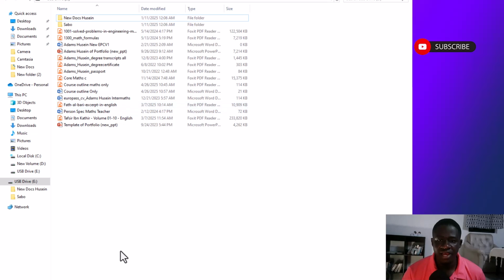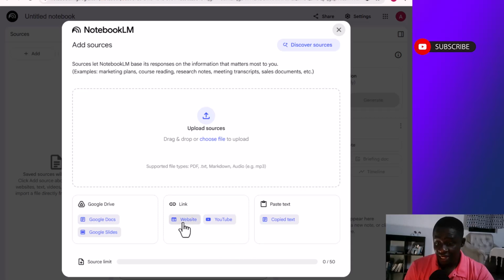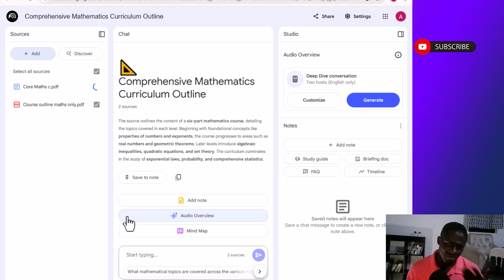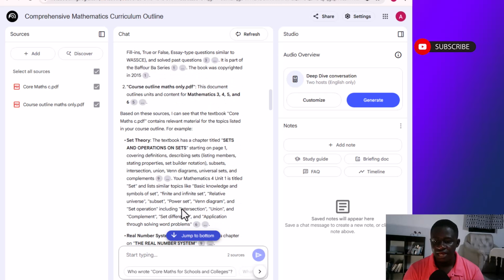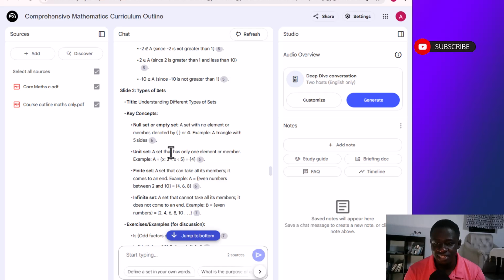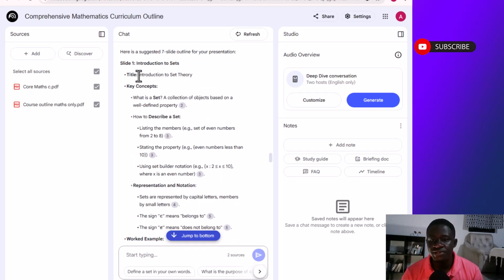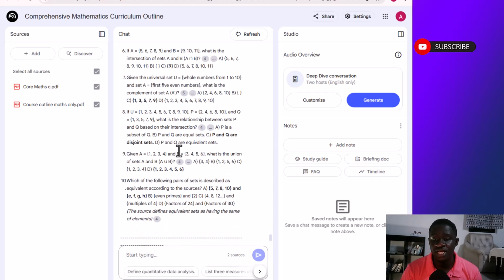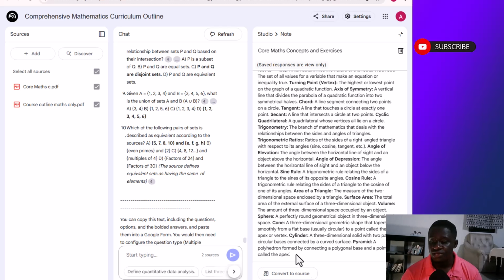How to Use NotebookLM for Teaching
In this video, I explain and demonstrate a step-by-step tutorial on how to use the Google NotebookLM to teach, generate presentations, work examples, and many more